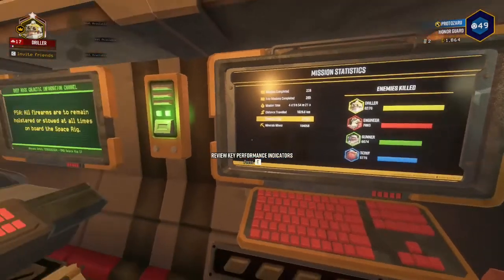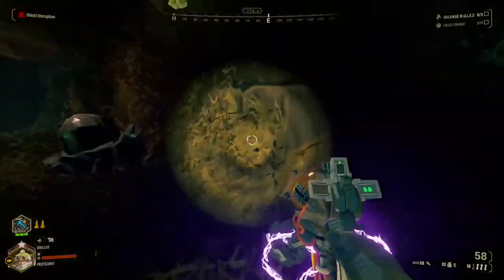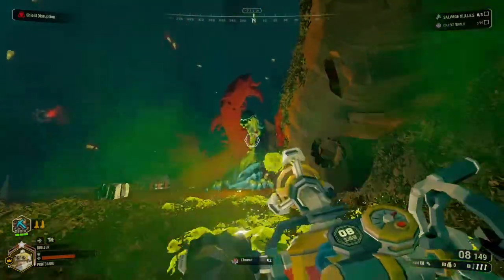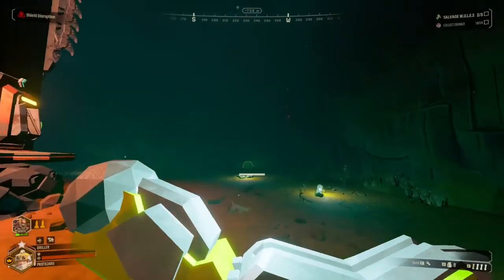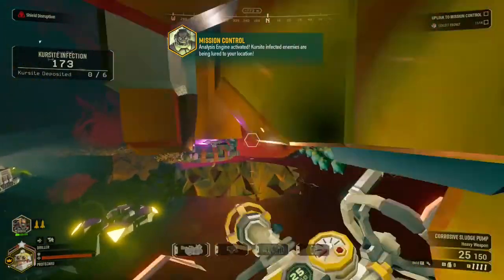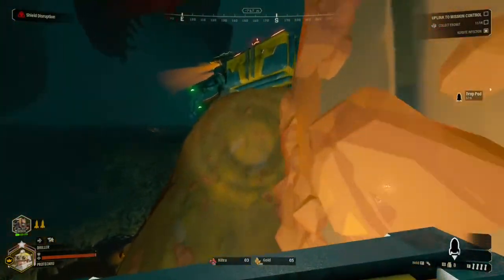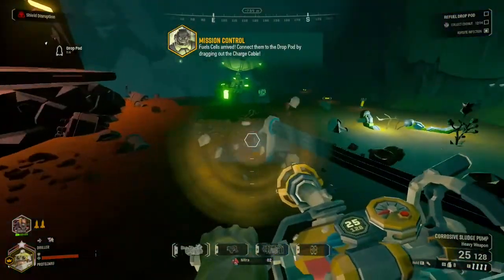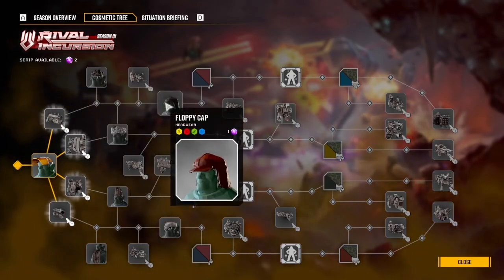Deep Rock Galactic #14 - The Leezard That Speet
Now we check out one of the weirder weapons added in the new update: the Corrosive Sludge Pump! It does stuff it sure does, but how good actually is it? If anything, it's kinda funny.

Intro & Outro: Masahiro Aoki - Ending.